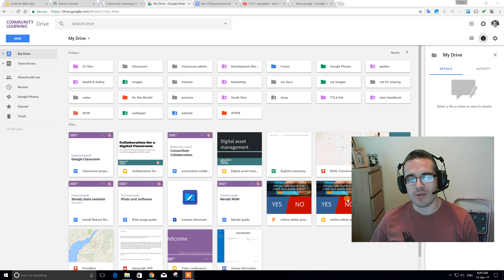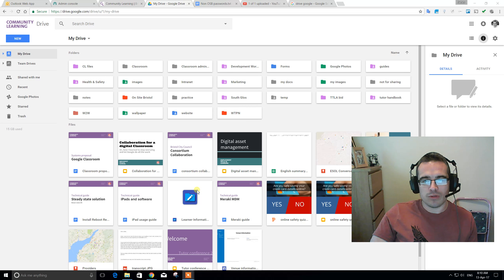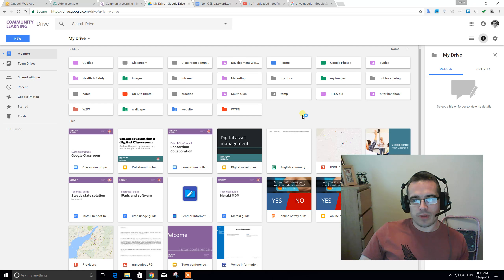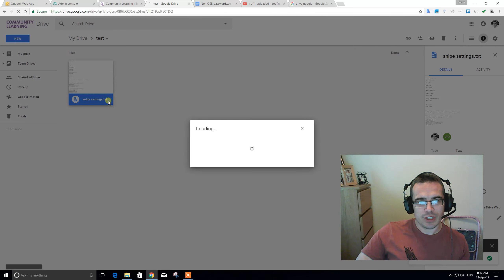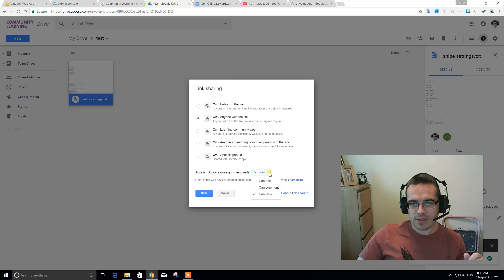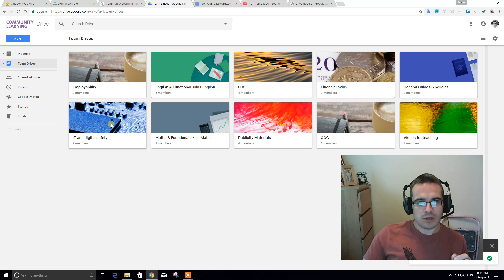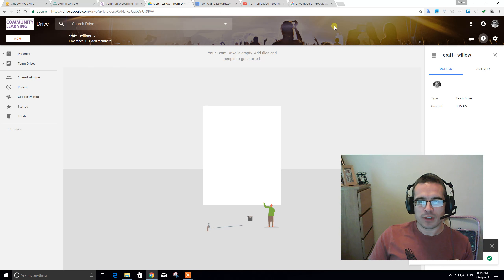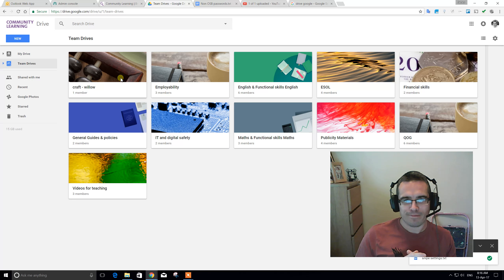Using Google Drive and Team drives to share resources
Bristol City Council Skills & Learning - Adult & Community Learning Service